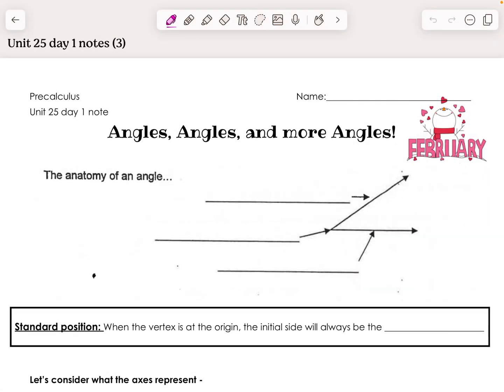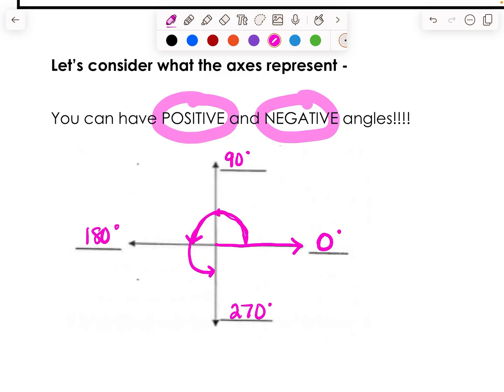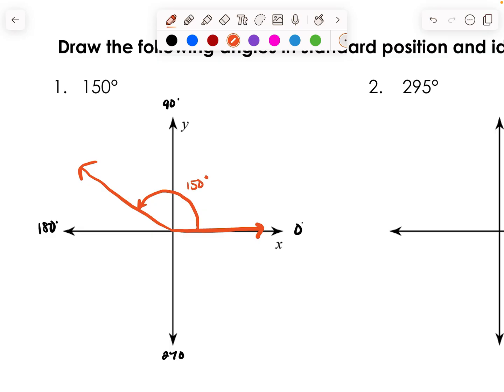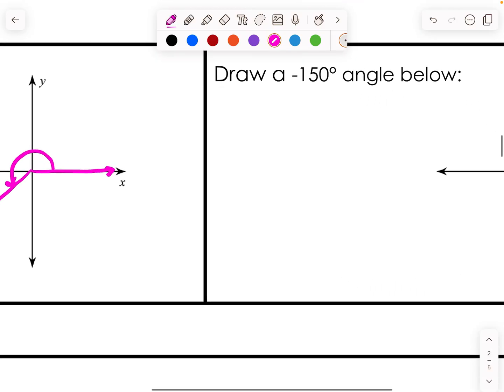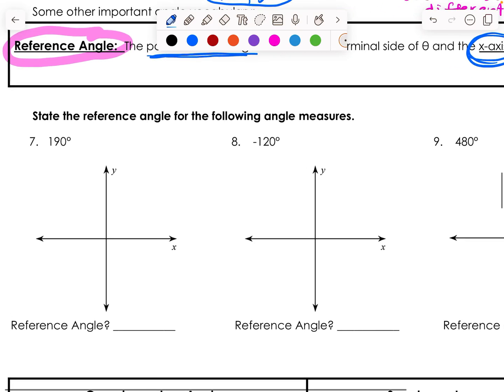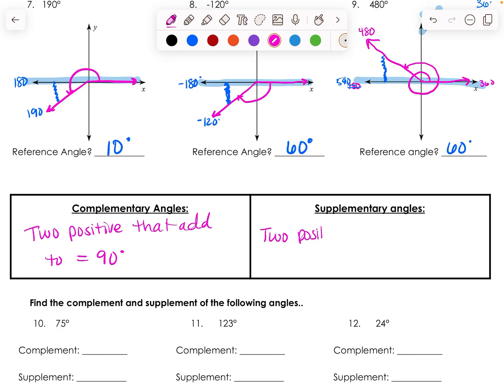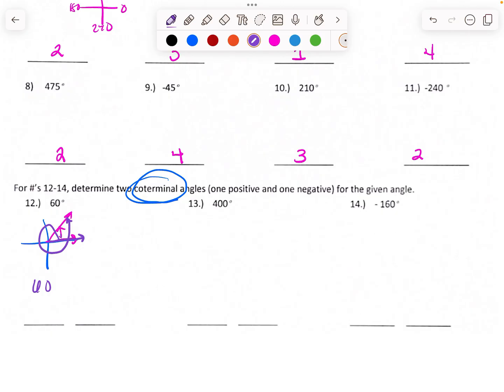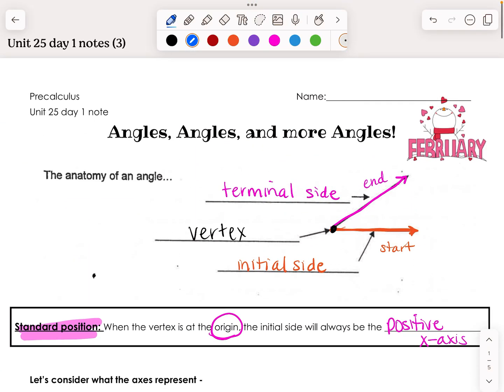Unit 25 day 1 notes